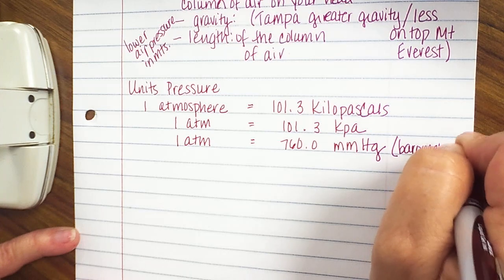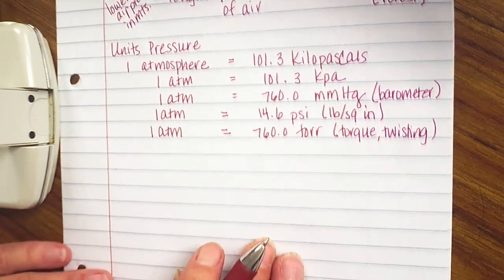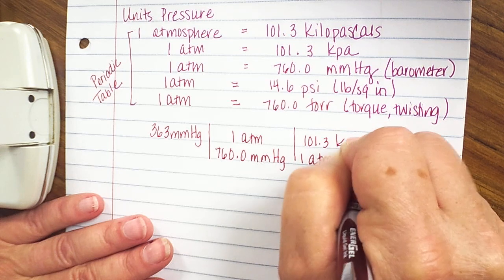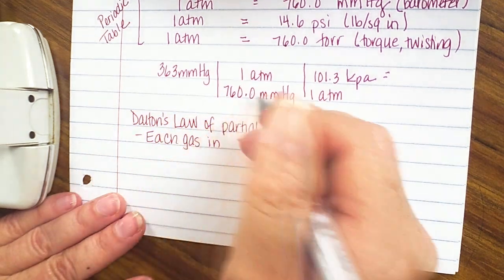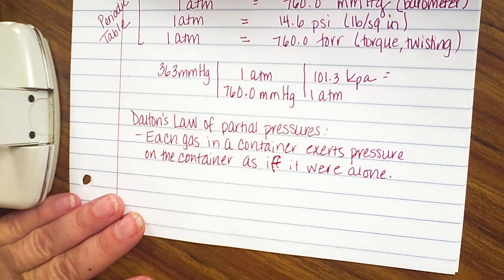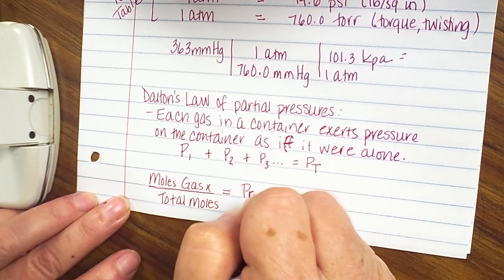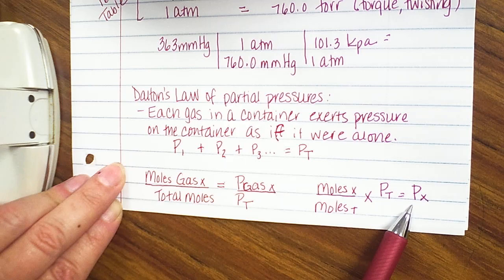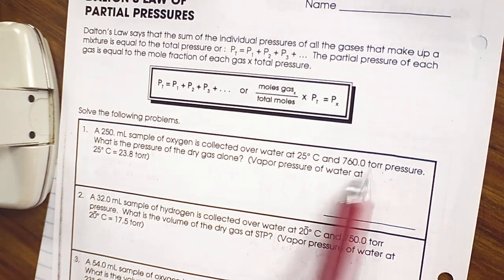Dalton's Law Partial Pressures